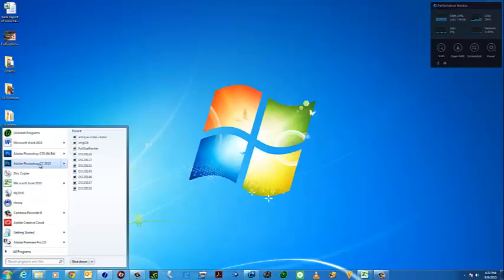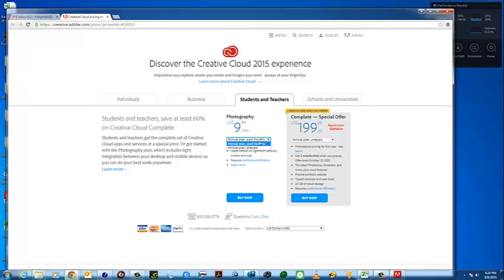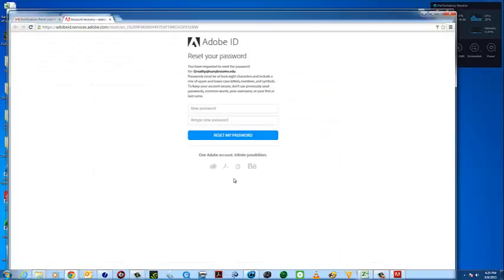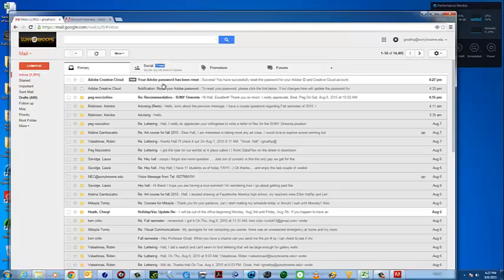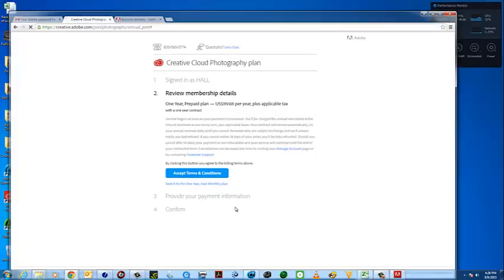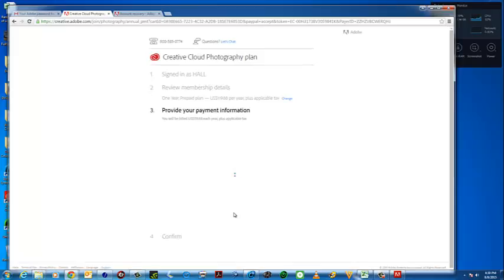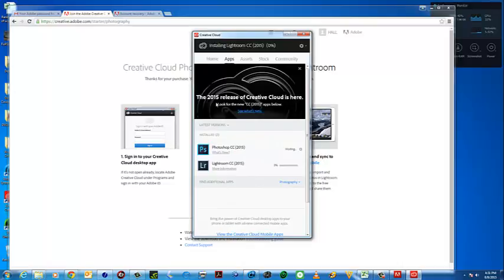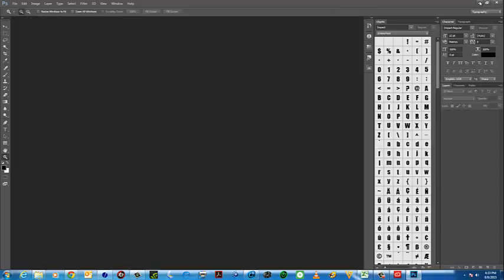How to Pay for and Install Adobe Photoshop from the Creative Cloud